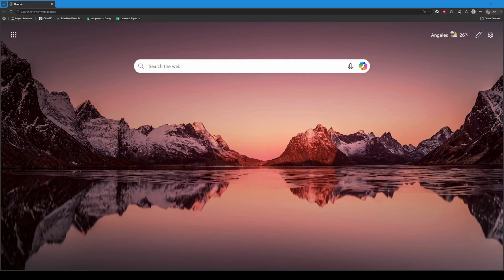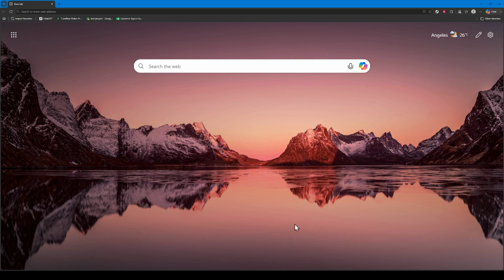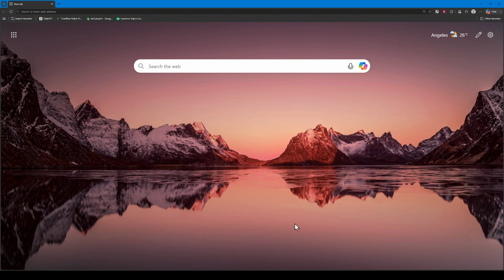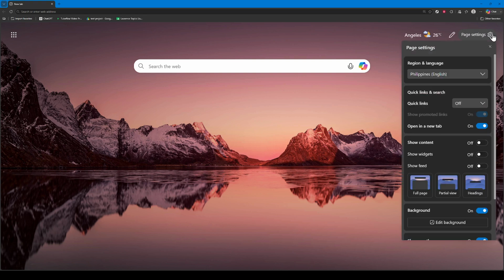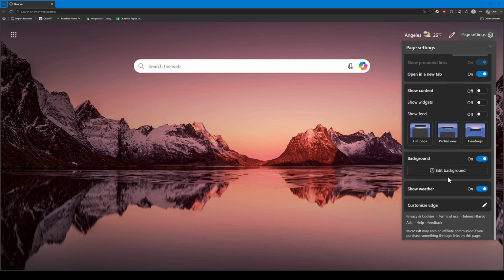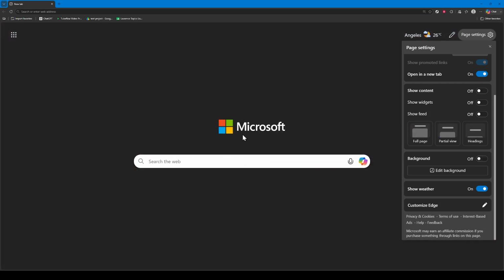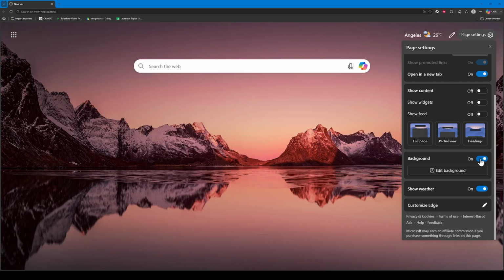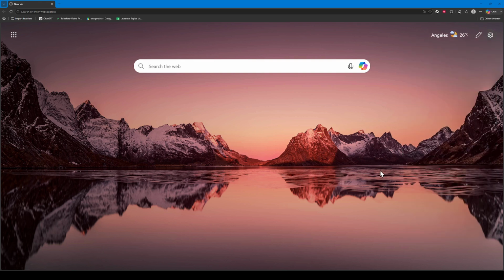How to Enable or Disable Video Backgrounds on Microsoft Edge's New Tab Page - Full Guide (2026)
n this tutorial, we show you how to customize your home screen for better aesthetics or better performance.

Microsoft Edge allows you to use stunning live video backgrounds, but they can sometimes slow down older PCs. We show you exactly where to find the 'Page Layout' settings to toggle these backgrounds on or off based on your preference.

In this video, you will learn:
✅ Accessing the New Tab 'Page Settings'
✅ How to enable live video backgrounds
✅ Disabling videos to save system resources
✅ Customizing your daily image preferences

Timestamps:
0:00 - Customizing Edge New Tab Page
0:18 - Opening Page Layout Settings
0:35 - Toggling Video Backgrounds On/Off
0:50 - Performance Tips for Tab Backgrounds